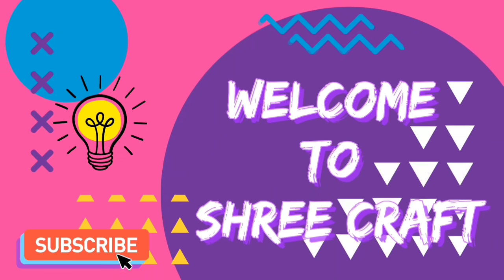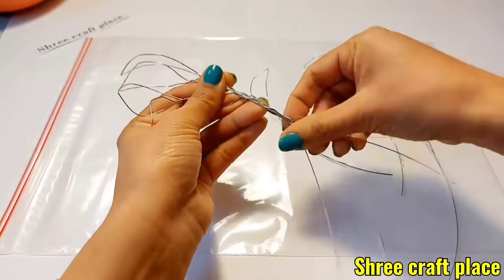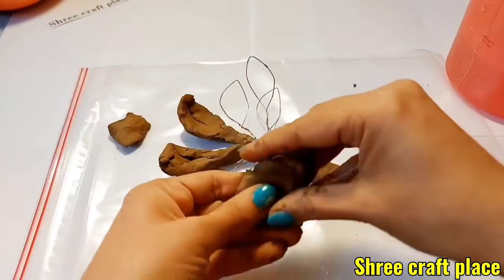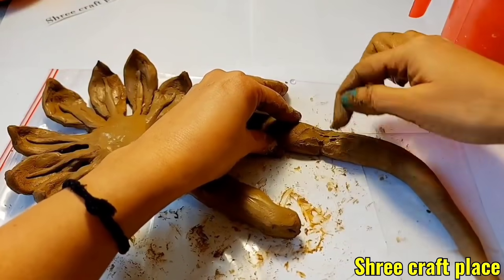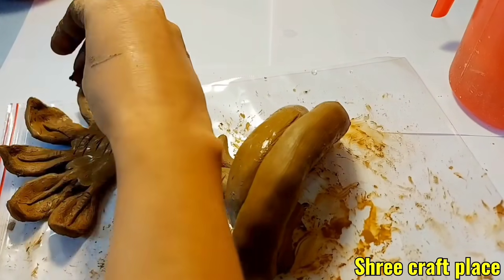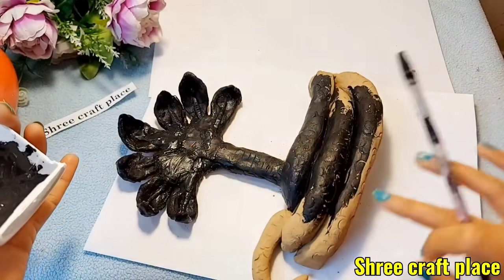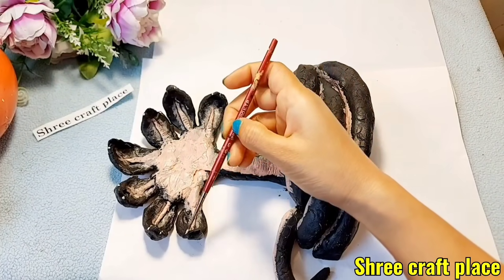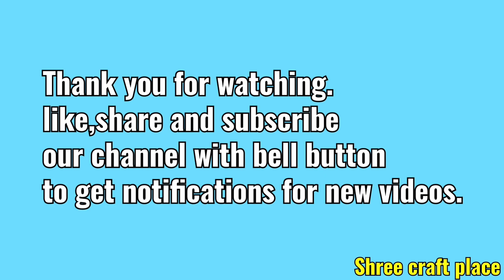Sheshnaag ji with 🌎 From Clay/शेषनाग जी बनाना सीखें मिट्टी से.